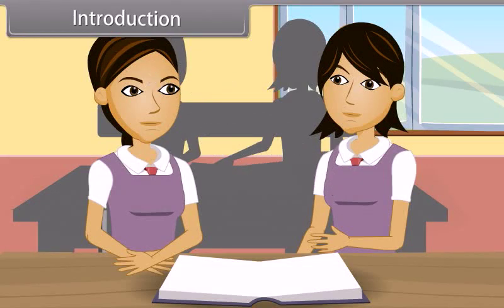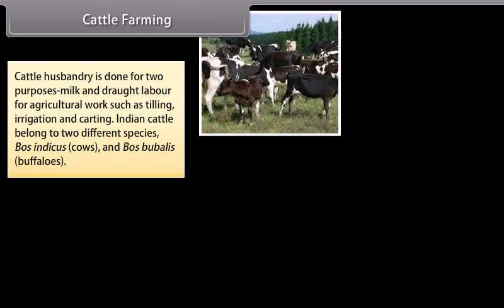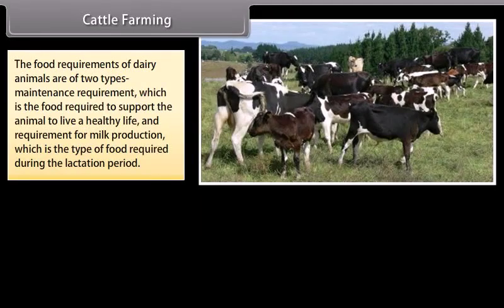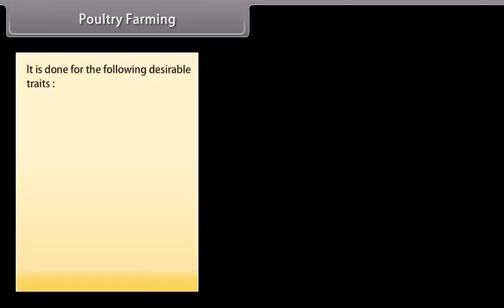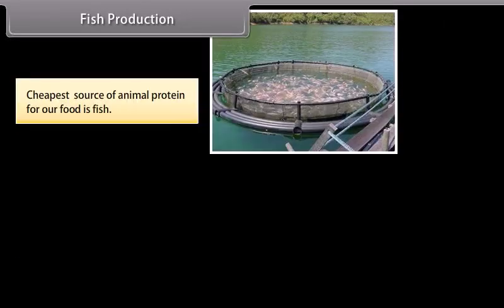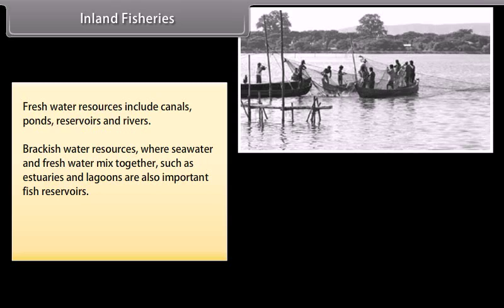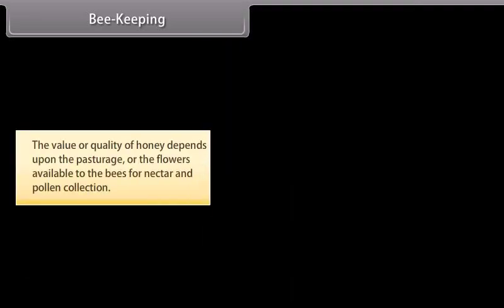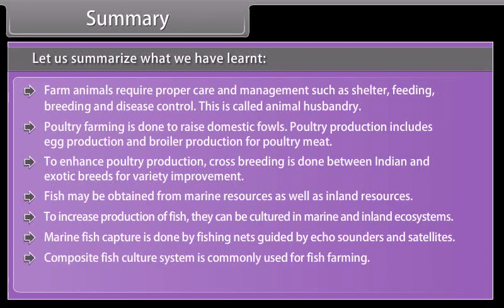Improvement in Food Resources II science class 9th in english